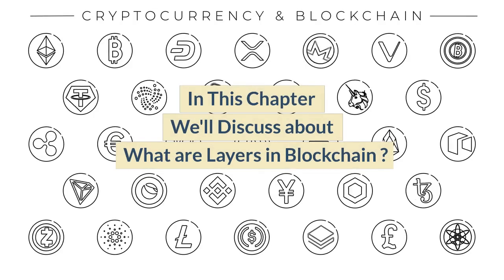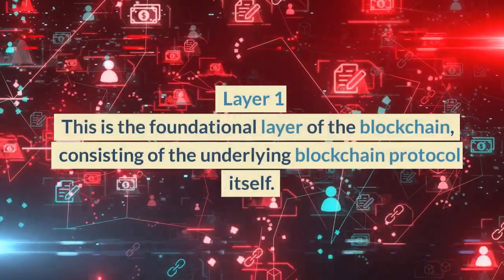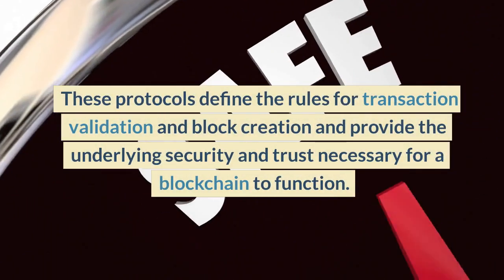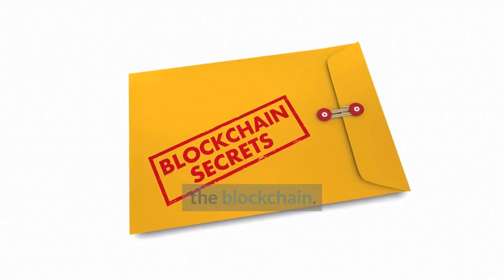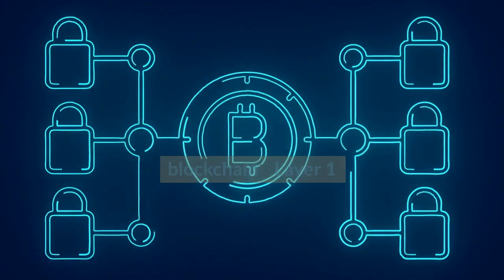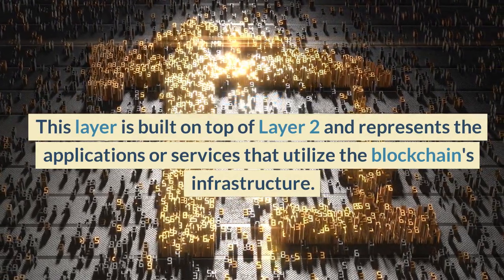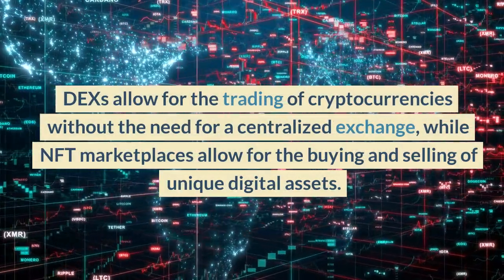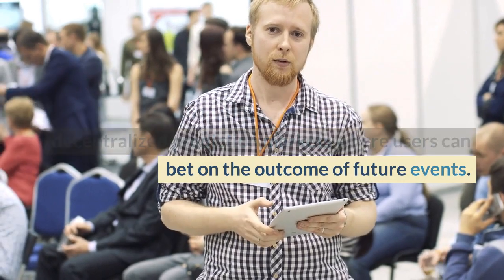Layers in Blockchain ?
Blockchain technology is often divided into different layers to better understand its various components and functionalities. Here is a brief overview of the different layers commonly used in blockchain terminology:

Layer 1: This is the foundational layer of the blockchain, consisting of the underlying blockchain protocol, which defines the rules for transaction validation and block creation. Examples of Layer 1 protocols include Bitcoin, Ethereum, and Litecoin.

Layer 2: This layer sits on top of Layer 1 and consists of additional protocols or mechanisms that help improve the scalability, security, and functionality of the blockchain. Examples of Layer 2 solutions include payment channels, sidechains, and state channels.

Layer 3: This layer is built on top of Layer 2 and represents the applications or services that utilize the blockchain's infrastructure. Examples of Layer 3 applications include decentralized exchanges, NFT marketplaces, and prediction markets.

It's important to note that the layer system is not standardized, and different experts or organizations may use different layer numbers or naming conventions. However, the general idea is that the layers build upon each other, with each layer adding additional features and functionalities to the underlying blockchain technology.

About Me :

😁😀Bug Hunter | Blogger | CTF Player | Python Developer | Web App Penetration Tester | Blockchain Developer